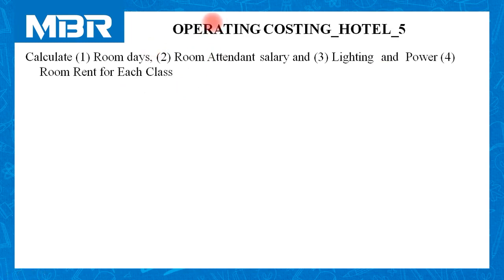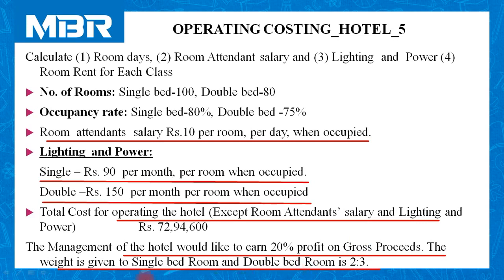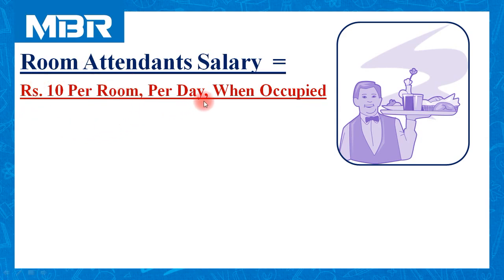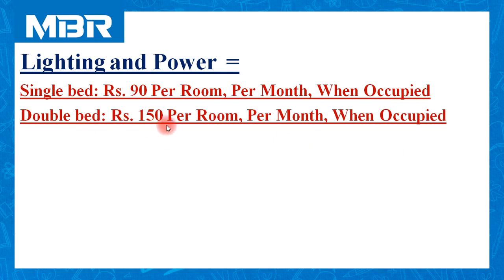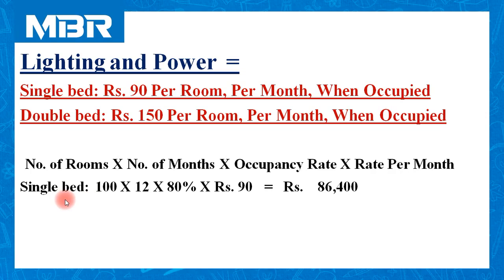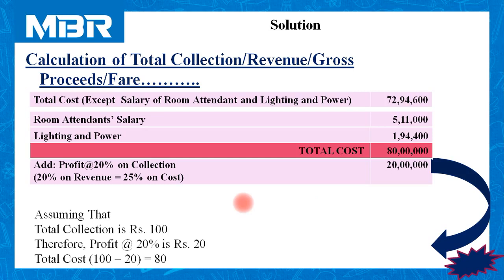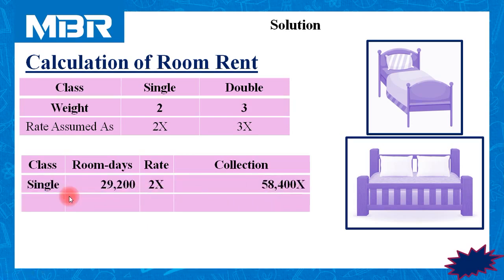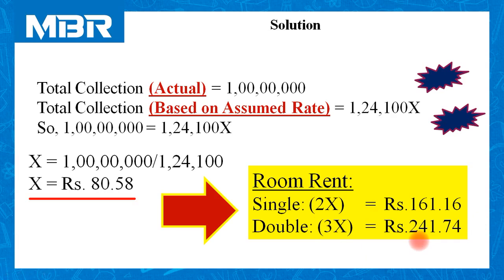LECTURE-10 OPERATING COSTING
This video lecture contains basic understanding of Hotel Service and calculation of joint cost unit applicable to this industry i.e. bed-days, Room-days. The presenter has made an attempt to calculate Room-days, salary of Room attendants and cost of Lighting and Power, Profit and Gross Proceeds from the operation. Calculation of Rent for each category of Room.
This video lecture is useful to the students of Commerce and Management faculty and students of professional courses like CA, CS and CMA.